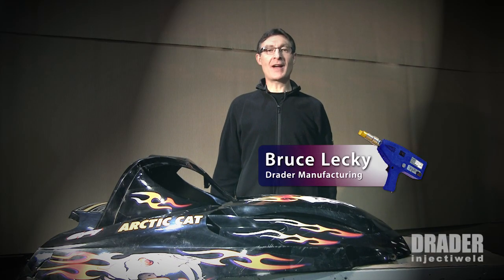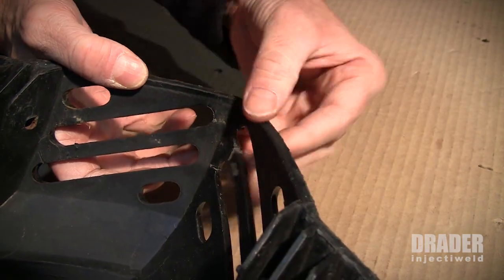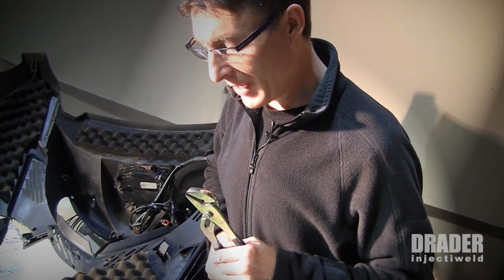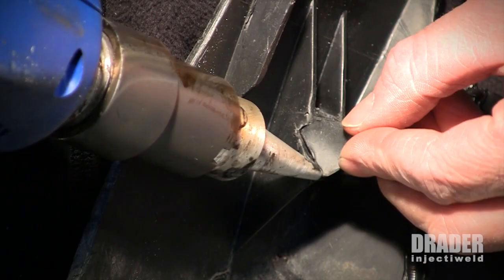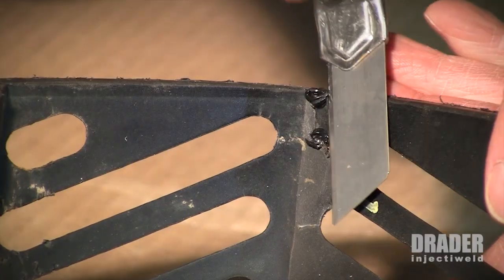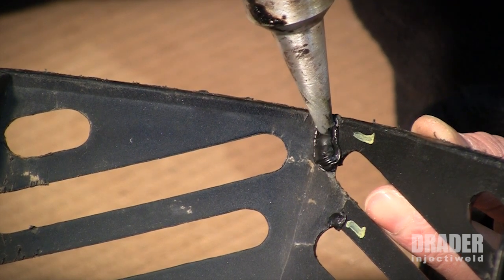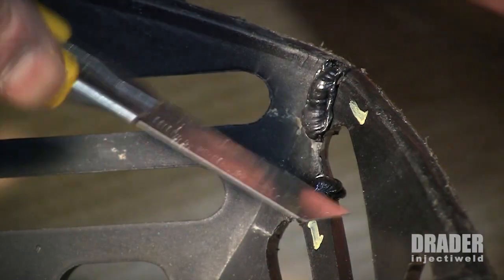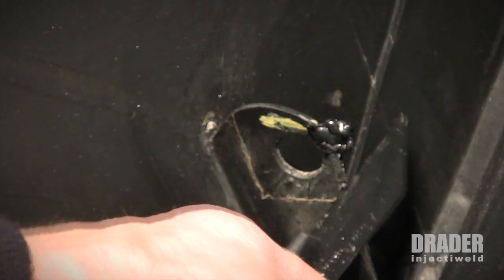(FR) Soudage des Matières Plastiques - Réparation d'un Capot Plastique de Motoneige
Distributeur agréé en France: DRAM Srl - Milan, Milan Pronvincia

Soudage des Matières Plastiques. Version française de comment réparer un conteneur poubelle en plastique à l'aide du système de soudage en plastique Drader Injectiweld.

Soudure plastique pour réparer, fabriquer, et réaliser des prototypes et de fissures dans les différents types de matières plastiques.

Facile à utiliser. Soudures résistantes. Réaliser des prototypes. Fonctionne avec de nombreuses résines plastiques.

NOUS POUVONS VOUS AIDER EN
Anglais, français, espagnol, italienne et portugais.